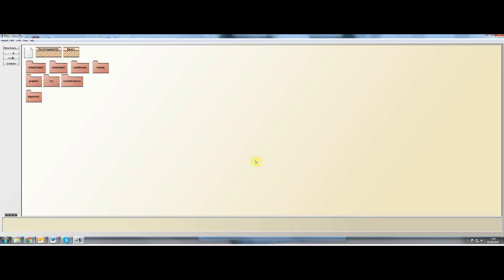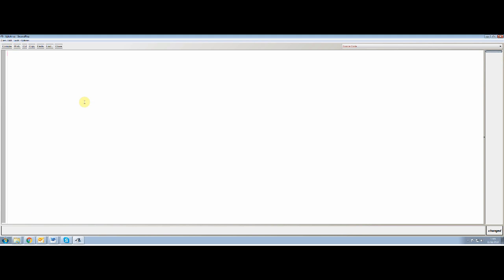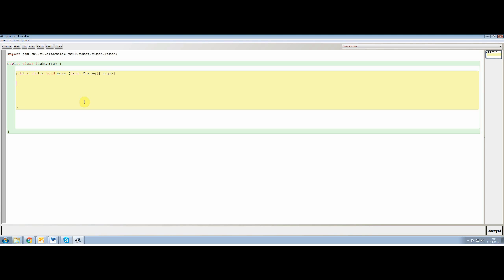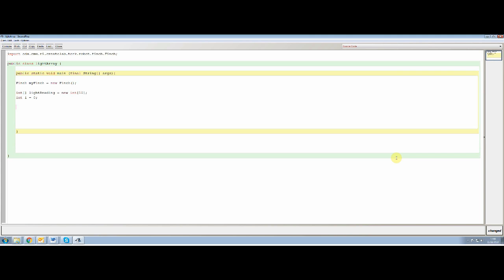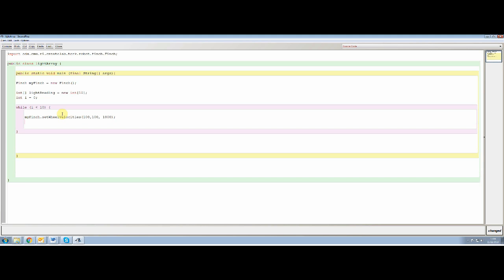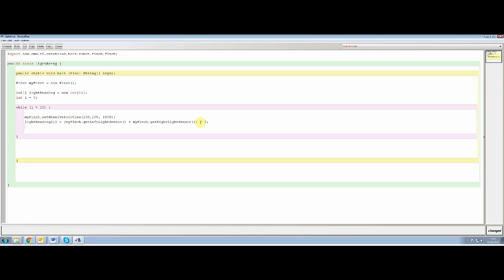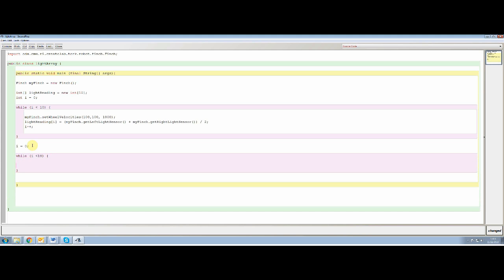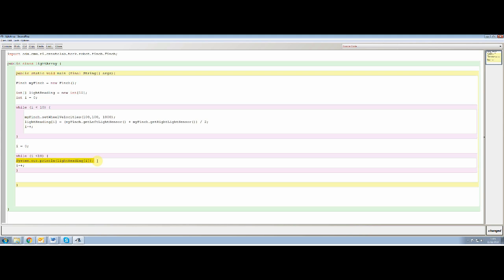Using Finch Robot light Sensors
Storing values of a moving Finch Robot